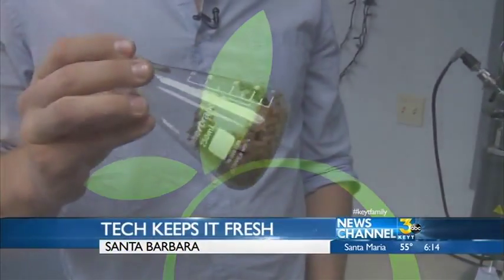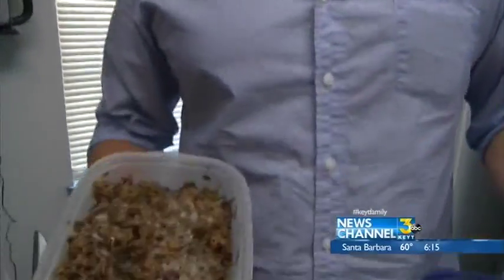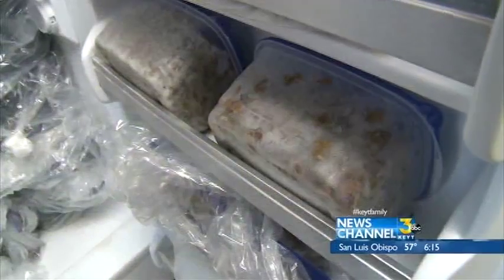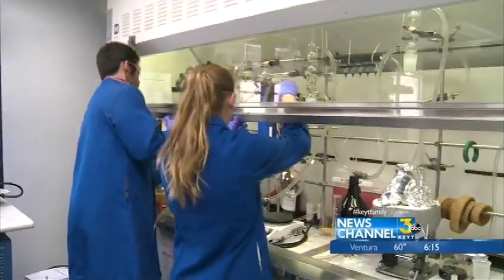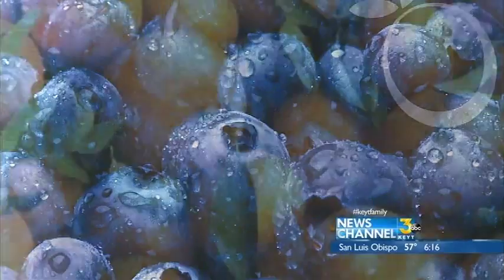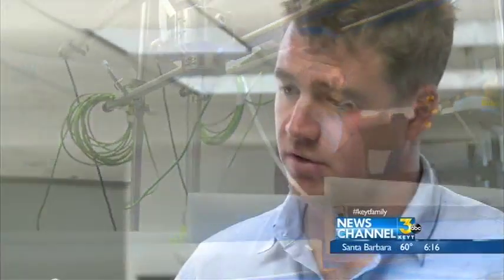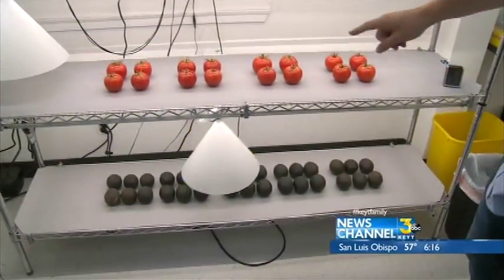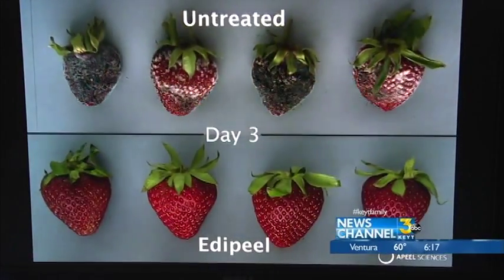Santa Barbara-Based Apeel Sciences' Mission To End Hunger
Apeel Sciences in Santa Barbara is just weeks away from selling its first batch of a plant-based solution that preserves produce up to five times longer than just normal refrigeration. The company's mission is to help in the effort to end hunger and malnutrition in Third World Countries.